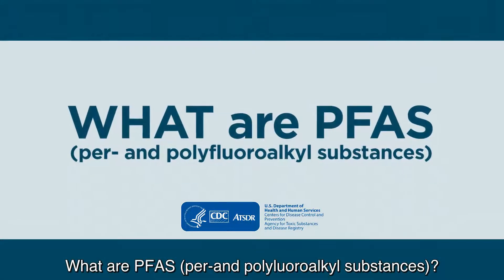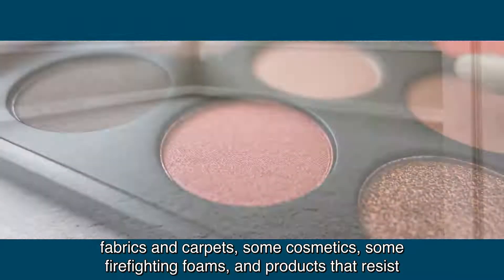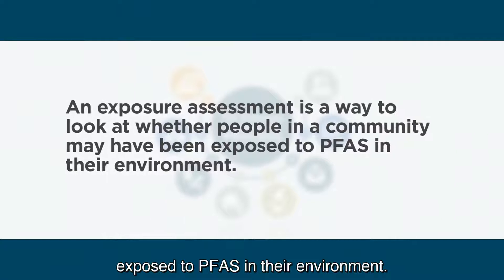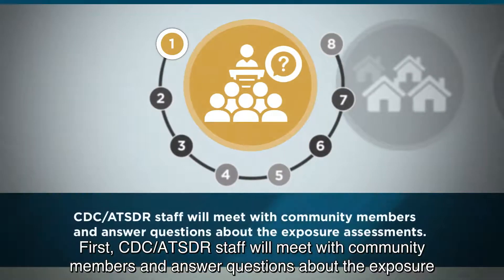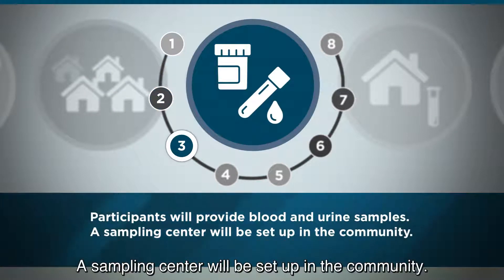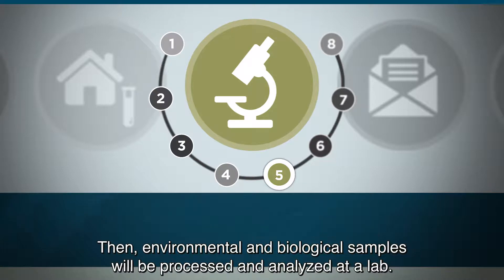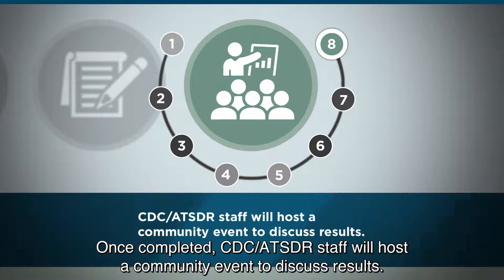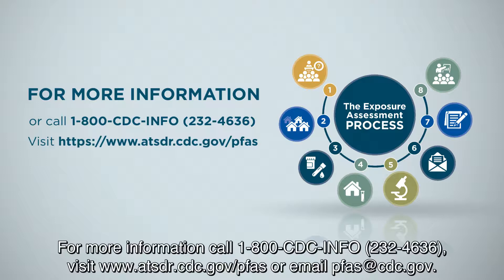Per- and Polyfluoroalkyl Substances: PFAS Exposure Assessments - Overview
This short video provides a short overview of CDC/ATSDR’s PFAS Exposure Assessments